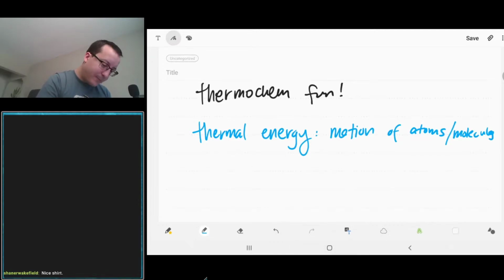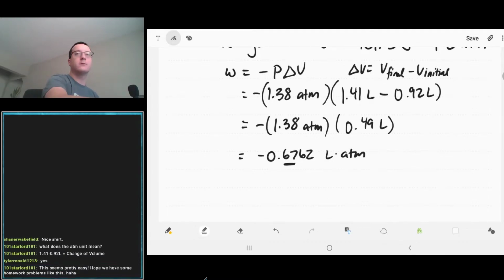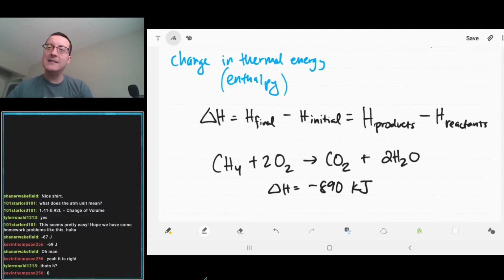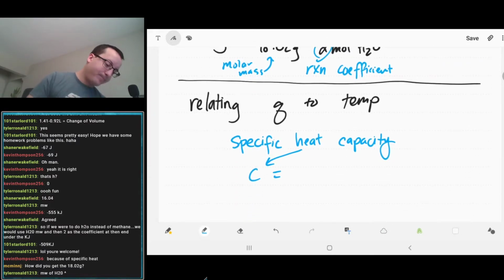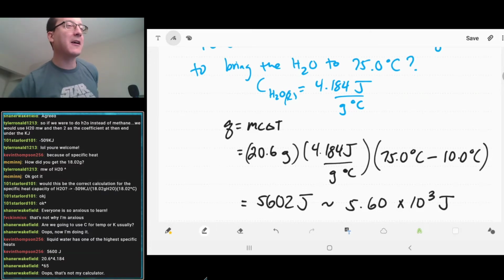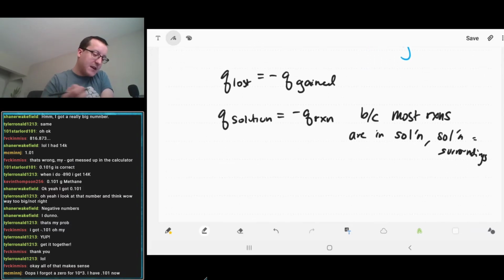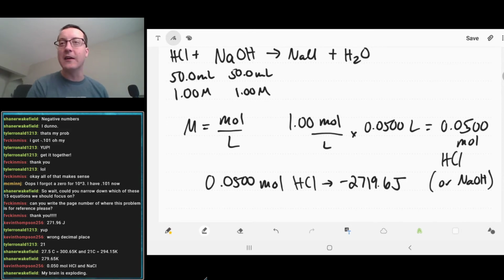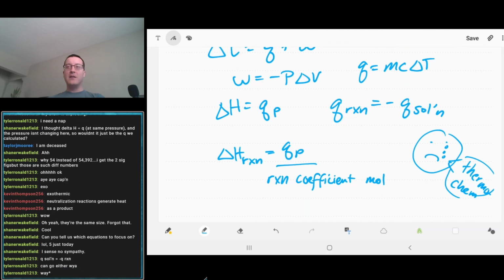Chem C111: work, enthalpy, and specific heat capacity